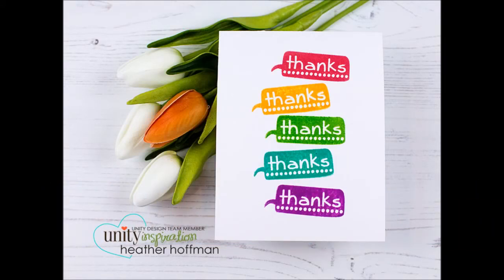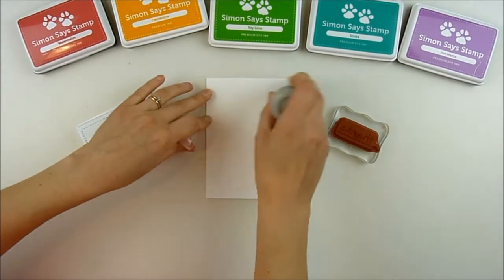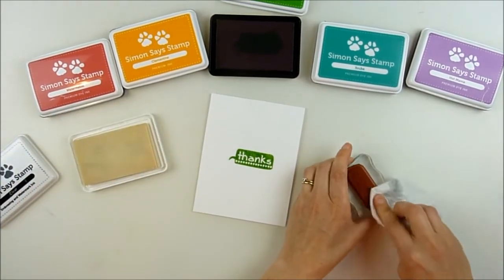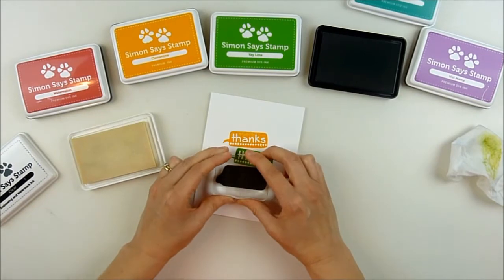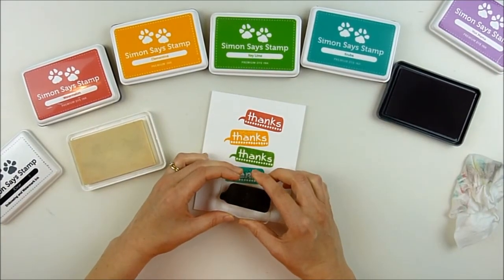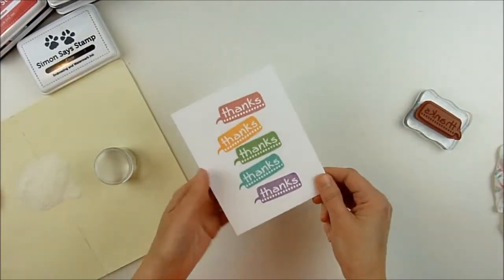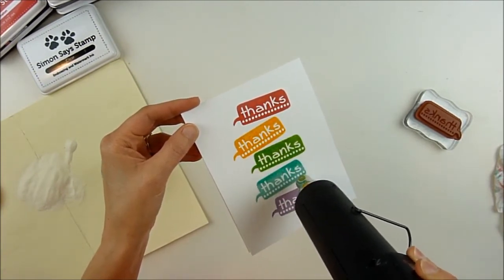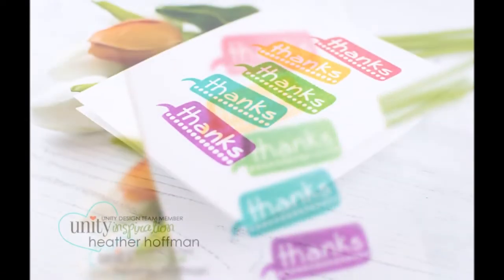Houses Built of Cards Heat Embossing with Dye Inks